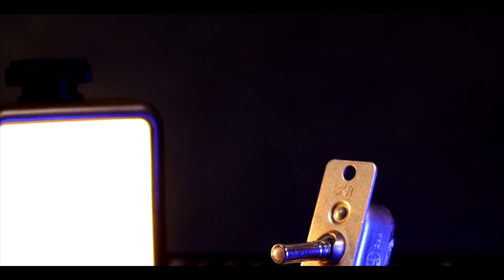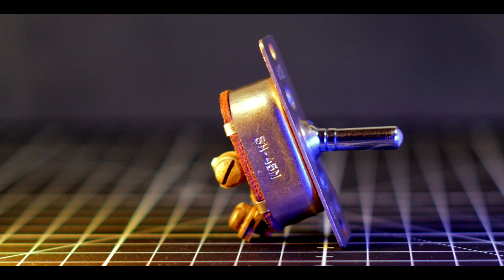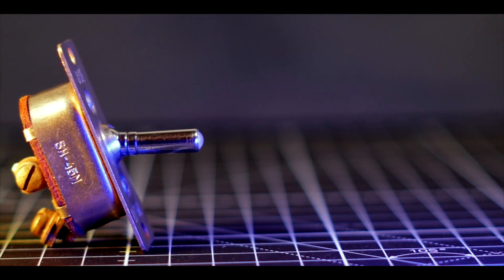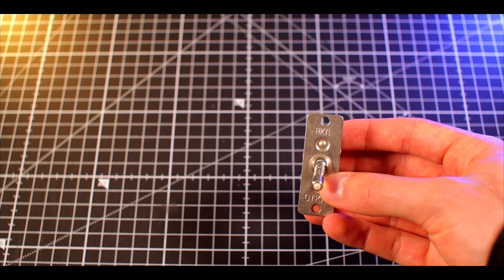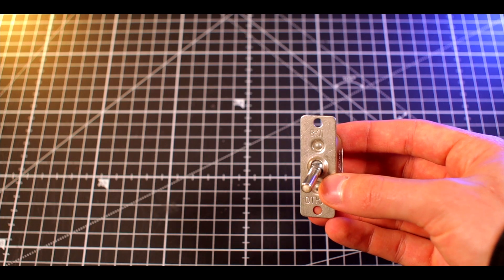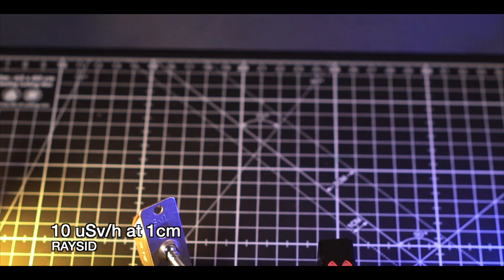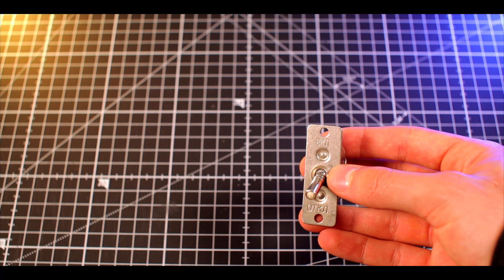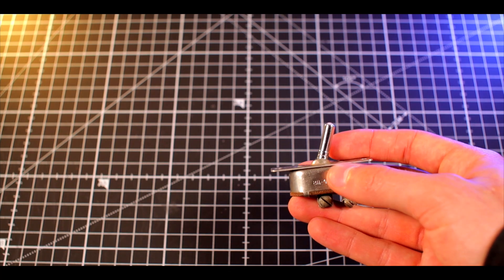Radioactive BH-45M Soviet Switch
Filmed on Takumar 35mm F2 and 55mm F1.8 lenses